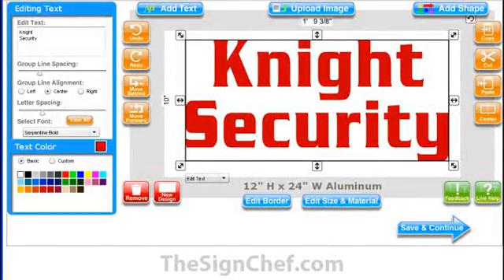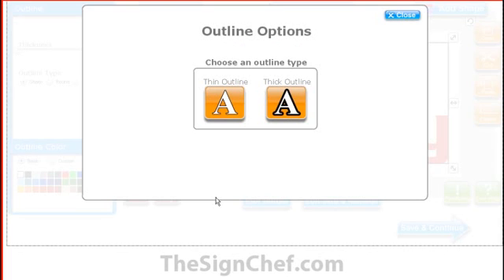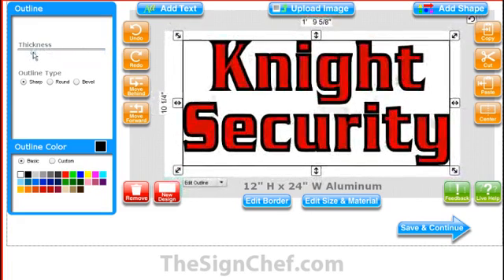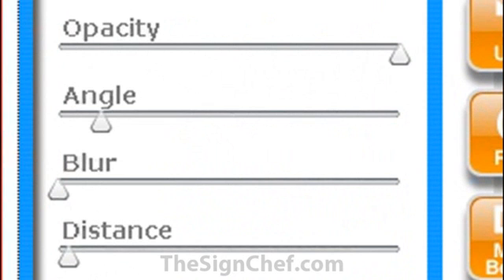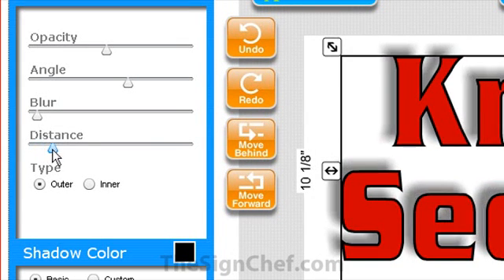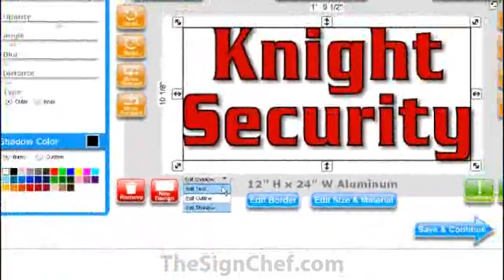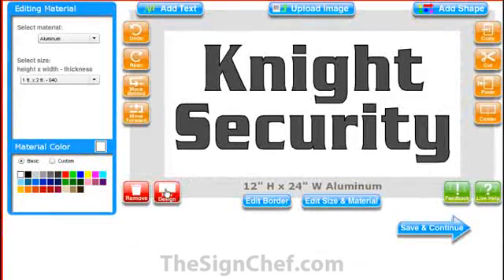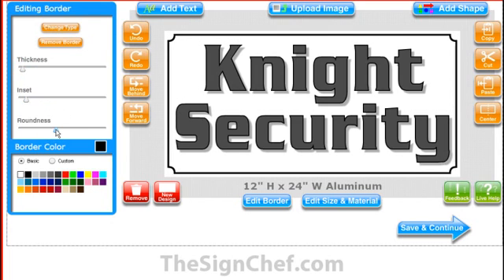Sign Design - ( How to Use SignMagic to Create Your Own Design - Part 4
TheSignChef.com shows you how to add outlines and drop shadows to your text, using our free online design center!